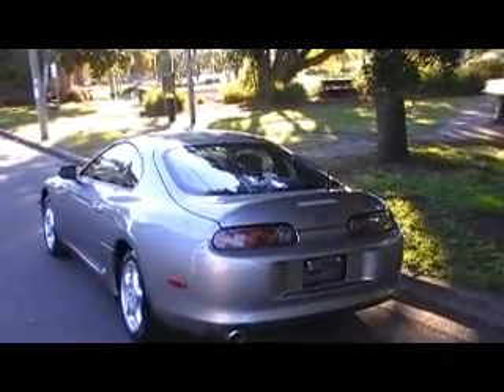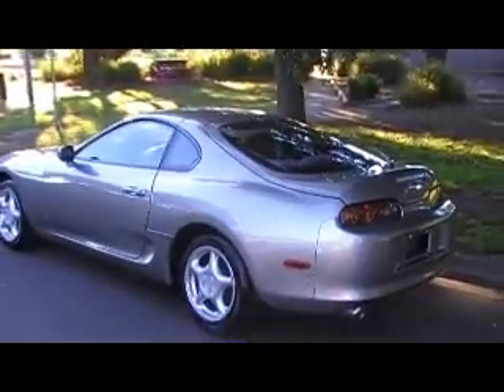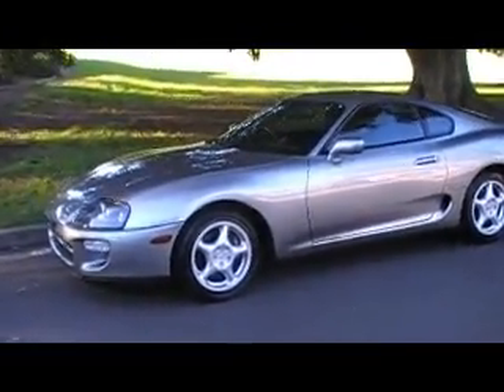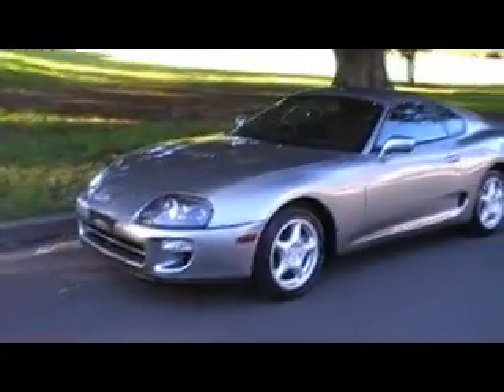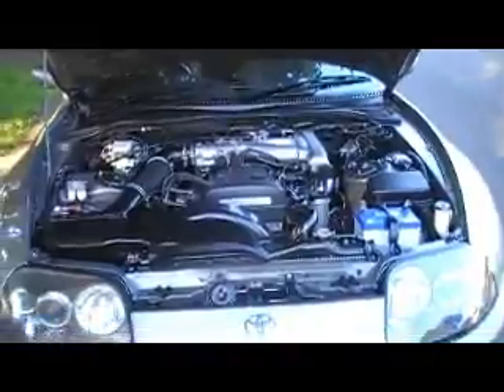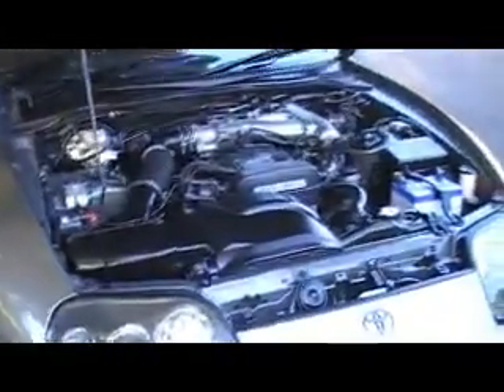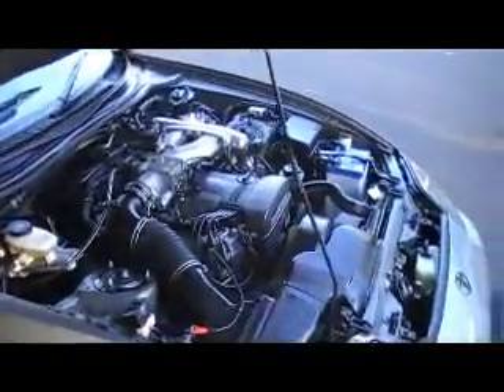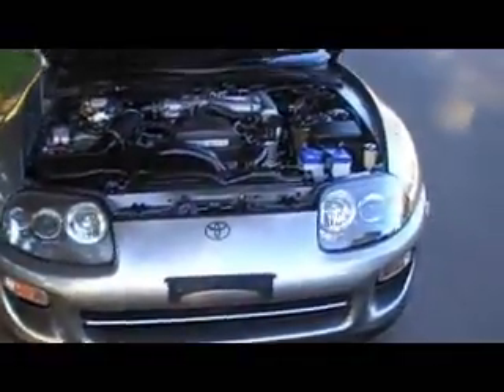Aerotop SUPRA 1998 @ Edward Lee's